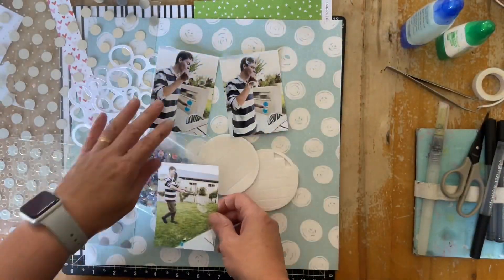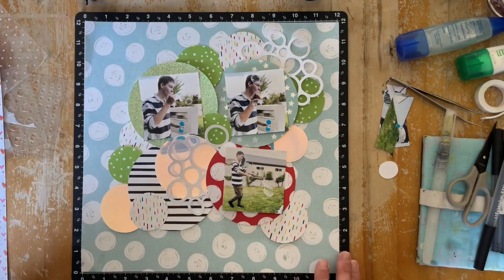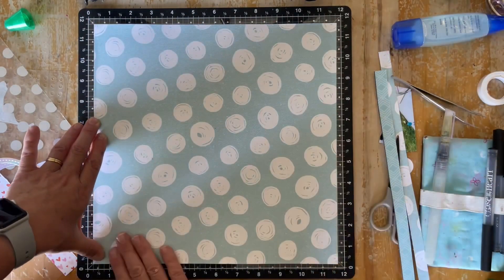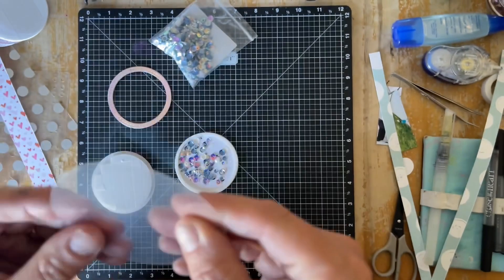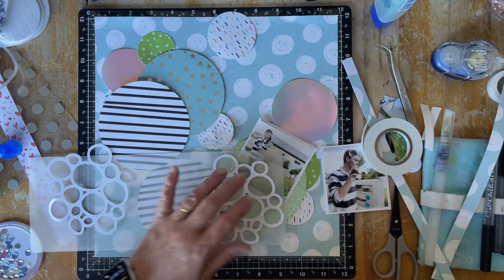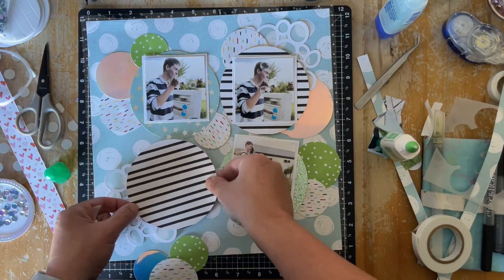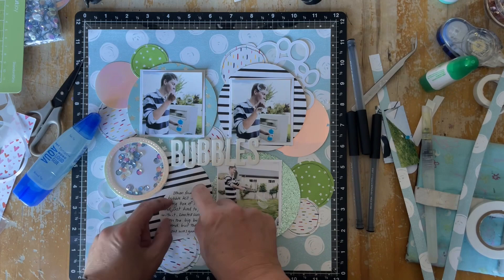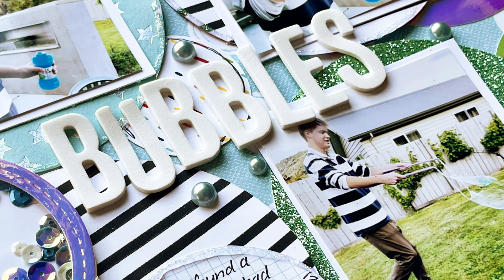Papers that shimmer and sparkle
Layout created using Close To My Heart products, Cricut & Die Cuts.